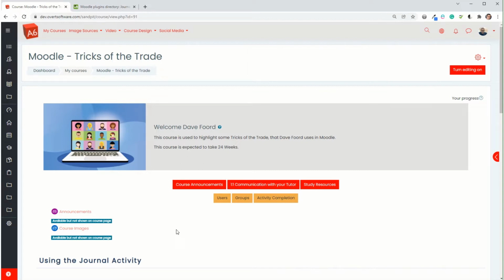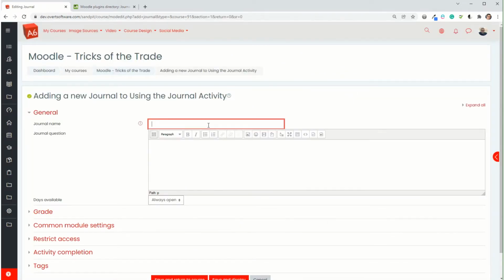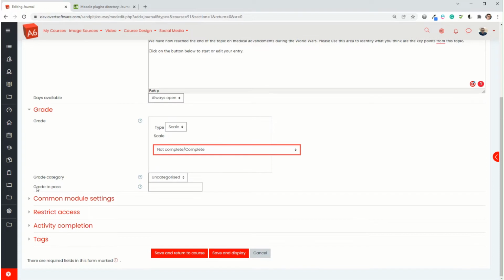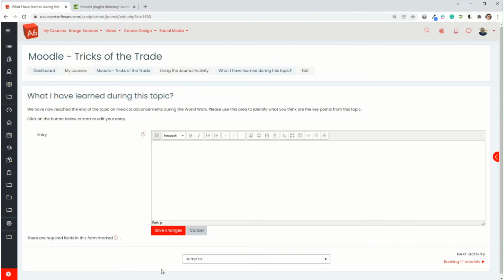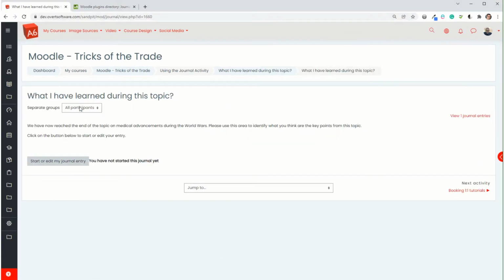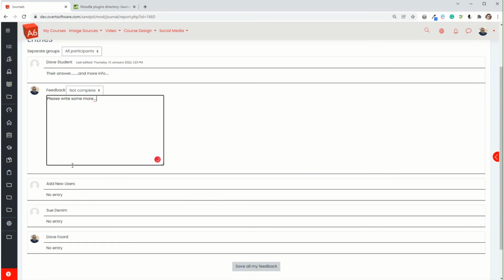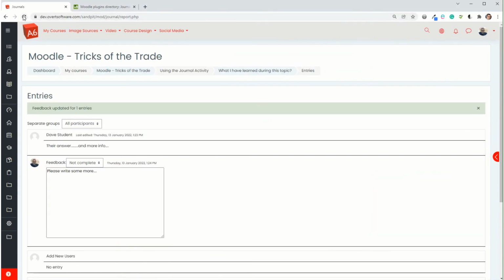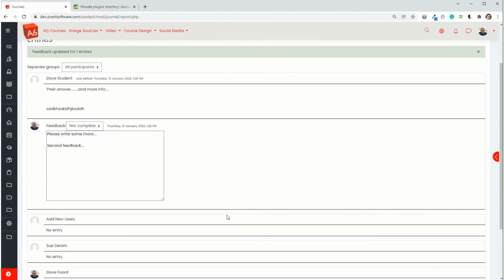Moodle - Tricks of the Trade: Using the Journal Activity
This video shows how the Journal activity can be set up to create a simple learning activity.